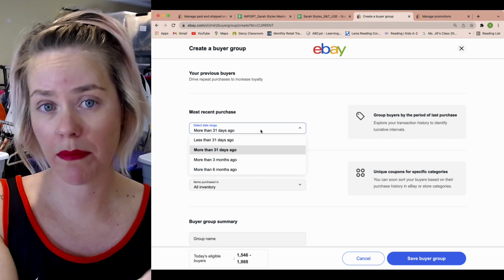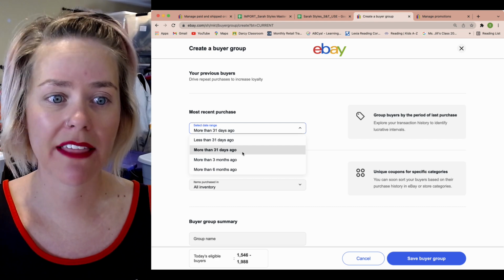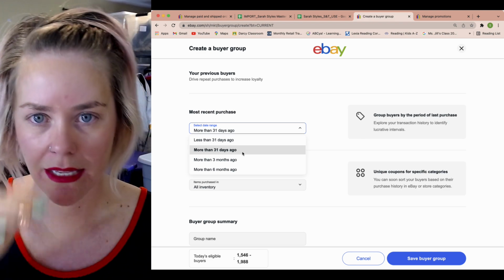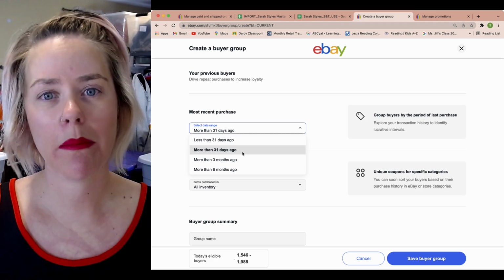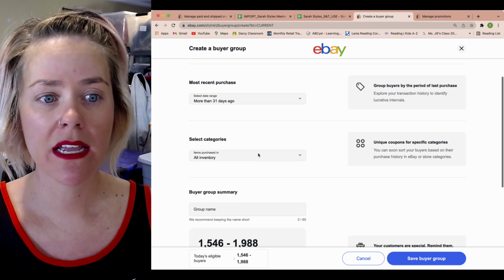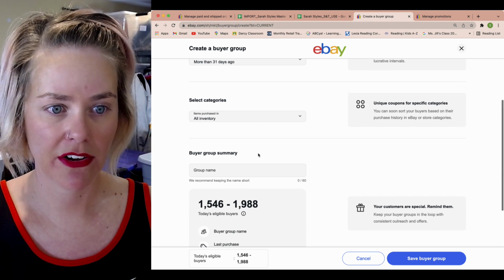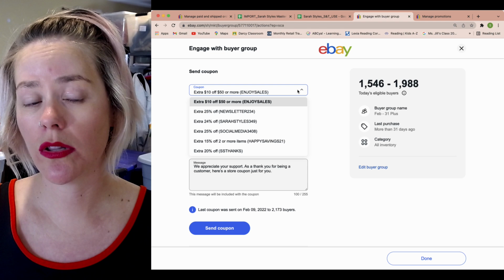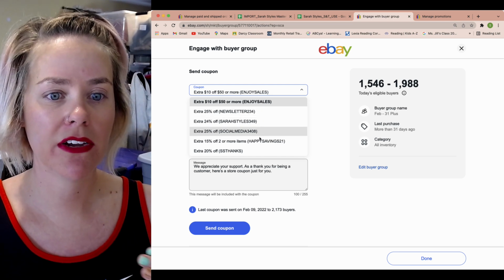NEW Ebay Update is SO COOL!!! How to Send Ebay Coupons To Past Buyers! Increase SALES FAST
This new ebay coupons update is so cool, sending coupons to past buyers in ONE button makes resellers lives easier! Want to learn how to send ebay coupons on bulk past buyers and know if it working in terms of SALES increase? Well you are on the correct video. Join me as I explore the this new Awesome Ebay Update. Make sure to finish the video as I would also share some tips on how to send coupons FASTER.

Chapters
0:00 Intro
1:04 First Step
1:45 Create Buyer Group
3:35 How To Send A Coupon
5:05 Is it WORKING?